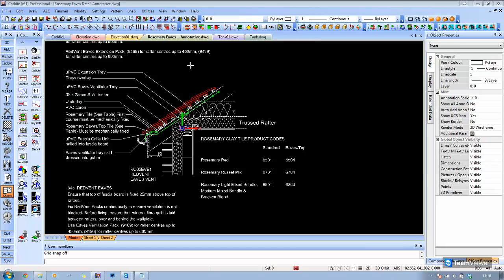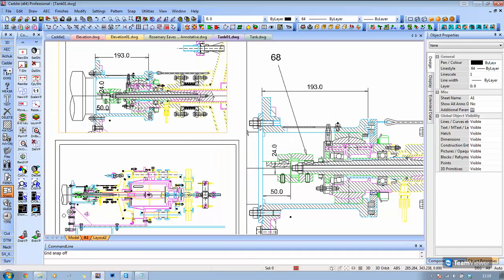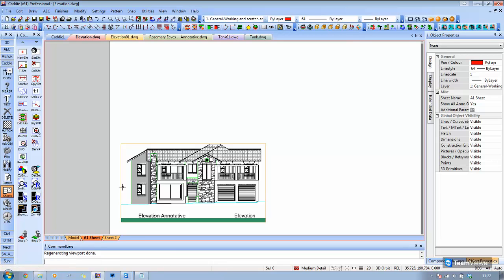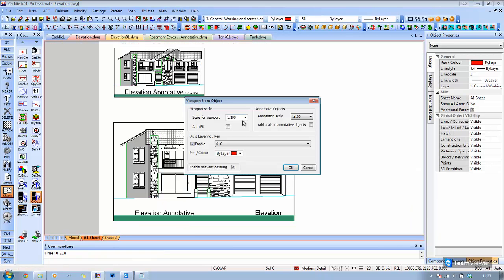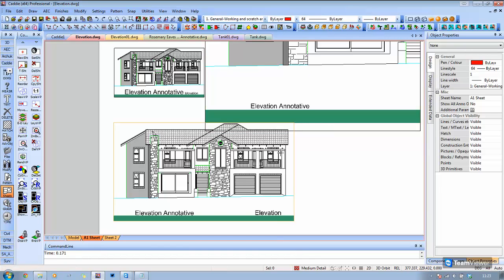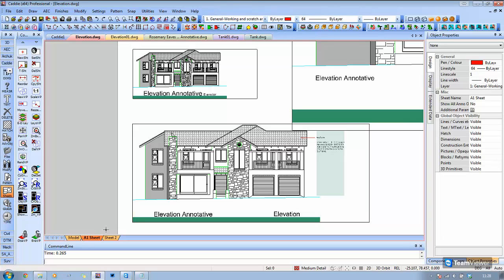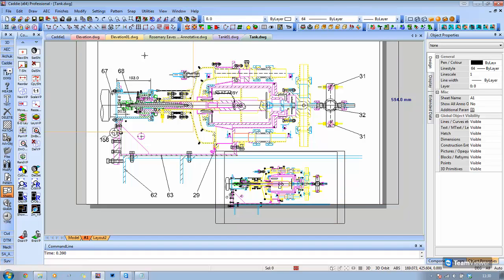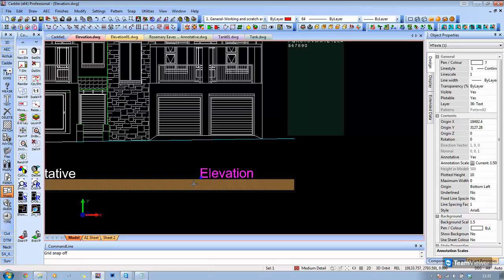Caddie Tea Break Tutorial #3 Annotative Finishes in Caddie AEC Architecture .dwg software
Using Annotative 'Finish' Objects to simplify and provide consistency to the presentation of Text, Leaders, Hatch and Dimensions at multiple Scales